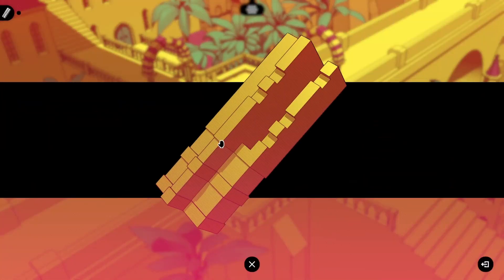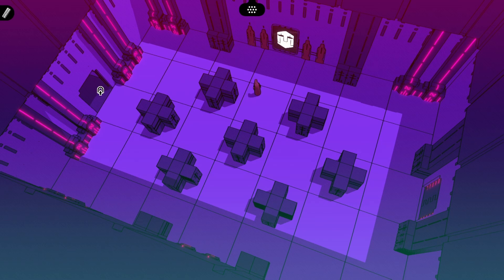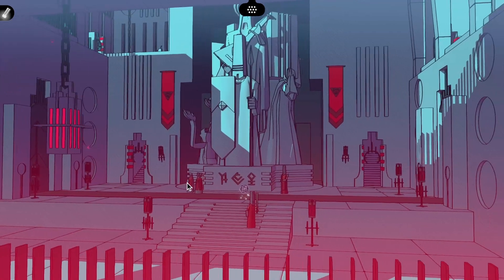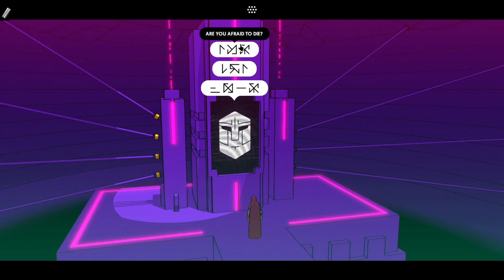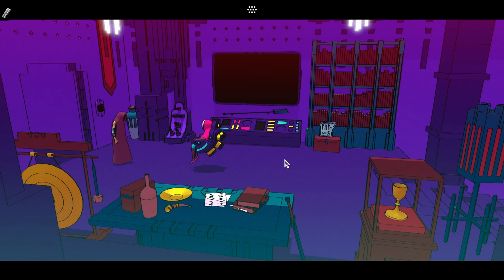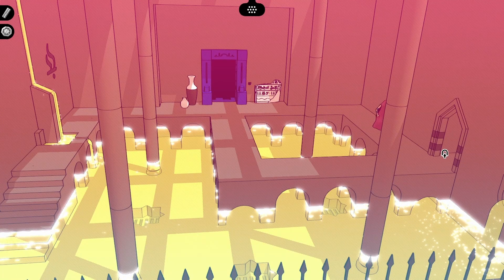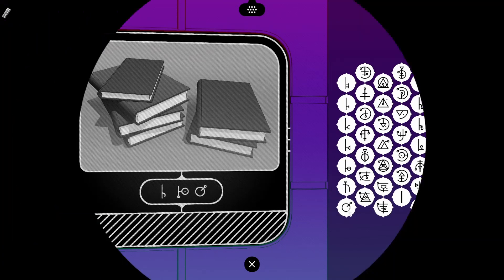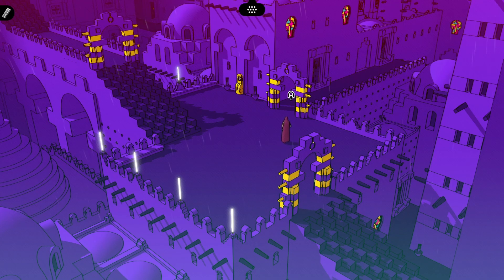Chants of Sennaar, Part 18 - Are You Afraid to Die?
It turns out Exile isn't very happy with our attempts to unify the tower. Joke's on him though, we can just turn him off.